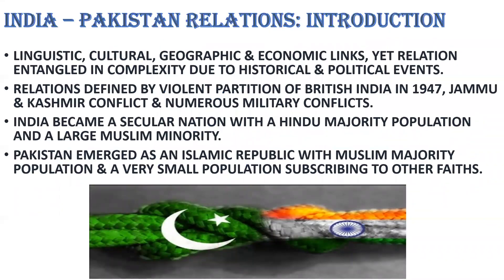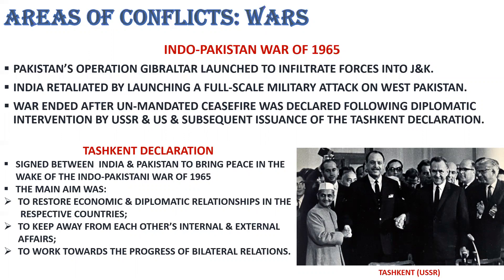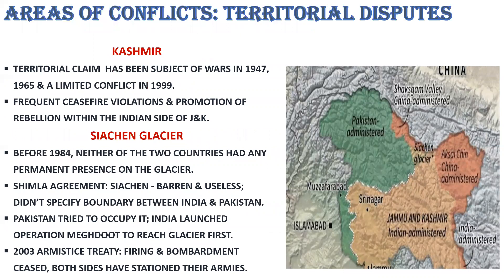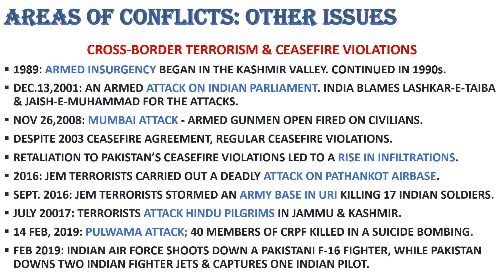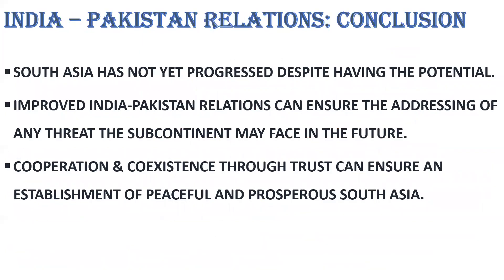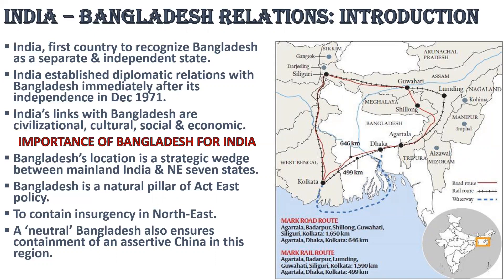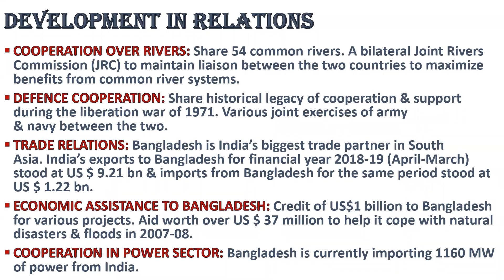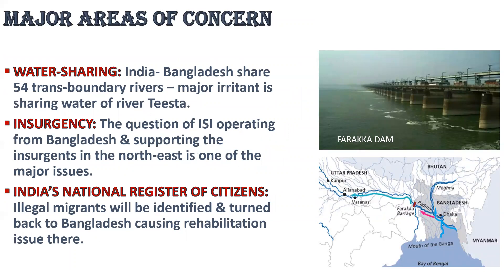SOUTH ASIA & THE CONTEMPORARY WORLD & INDIA'S FOREIGN POLICY- POL. SC. - (BOOK 1&2NCERT) P4 CLASS12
Class XII Book 1 - CONTEMPORARY WORLD POLITICS NEW SYLLABUS 2020-21
Chapter 4 - SOUTH ASIA AND THE CONTEMPORARY WORLD
Class XII Book 2 - POLITICS IN INDIA SINCE INDEPENDENCE
Chapter 3 - INDIA'S FOREIGN POLICY
INDIA-PAKISTAN RELATIONS, INDIA-BANGLADESH RELATIONS